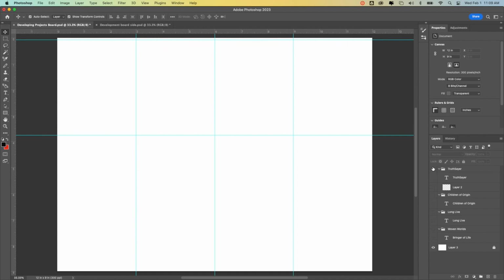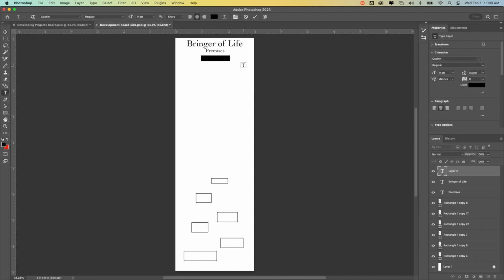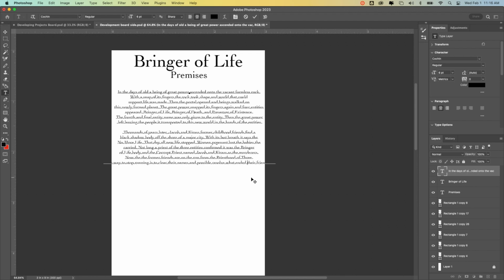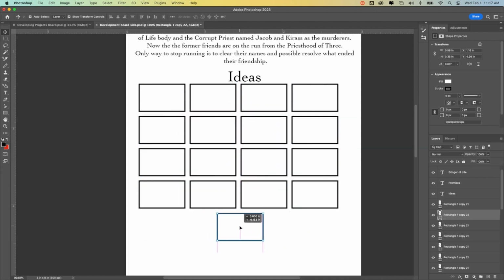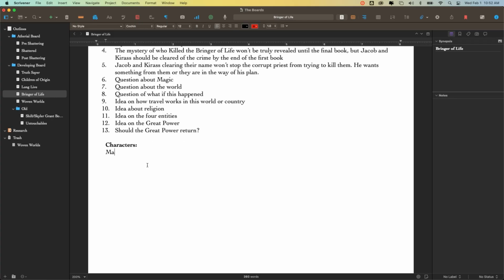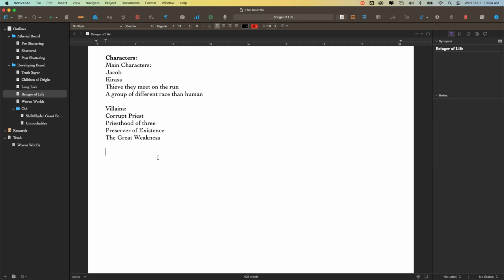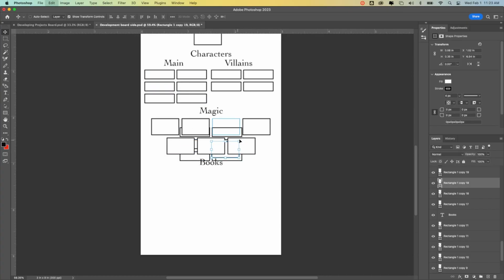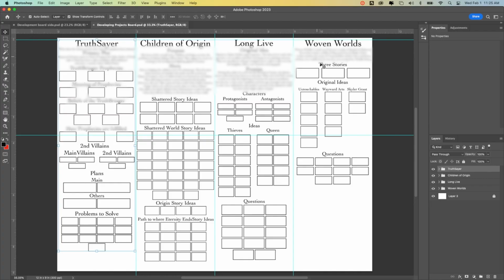The Board: How to Set It Up | Tim R. G.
The Board is in my opinion the Best Writing Tool EVER!!! There are many benefits to using a Board in developing a Novel. But how do you set one up? Well, I'm going to take you through how I set up my Project Board.